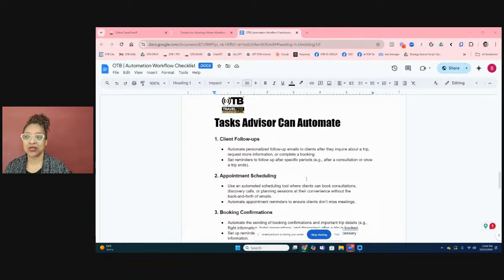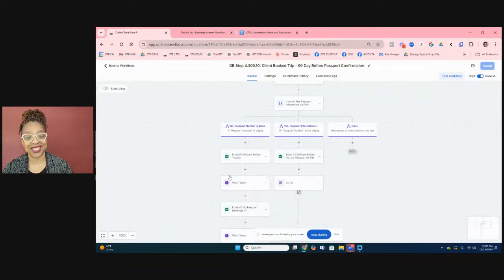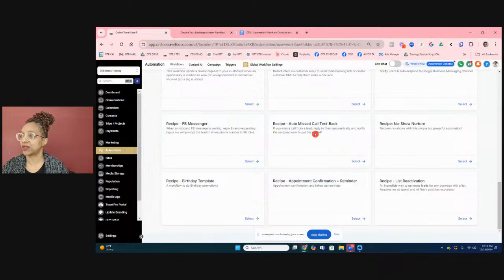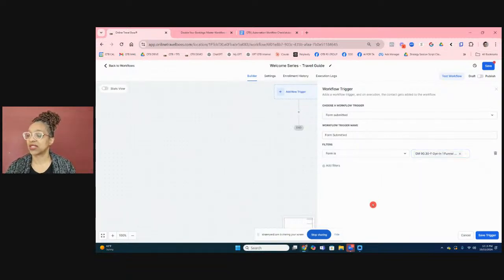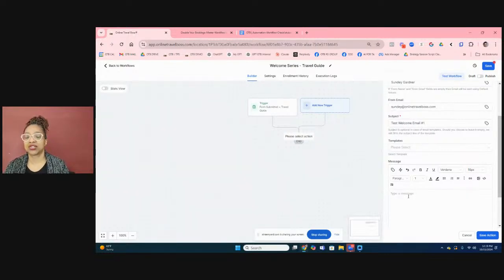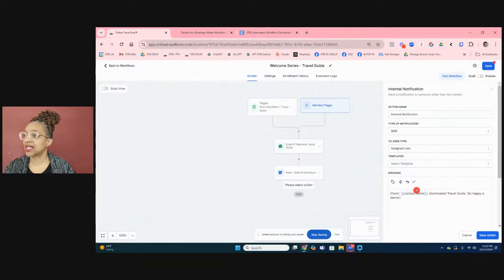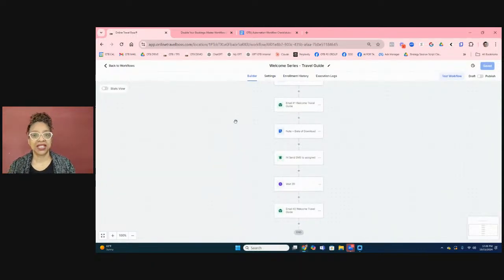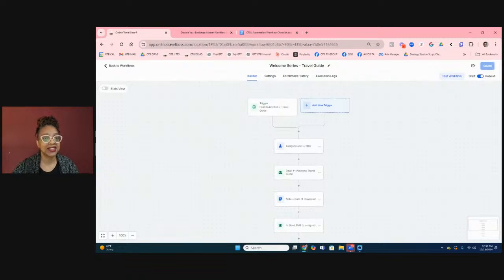Double Your Bookings: Master Workflow Automation in TPS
Description:
Want to double your bookings and boost your productivity as a travel advisor? In this video, we dive into how TravelPro Suite (TPS) can help you automate client communications, manage tasks more efficiently, and increase your bookings. Discover how TPS features like the Workflow Automation and Content Calendar can help you save time, stay organized, and focus on growing your business. This is your key to becoming more productive and delivering even better service to your clients.

:white_check_mark:  About Sundey Gardner:
:partying_face:Join us for open office hours (free to everyone) if you have questions and register for our free training and tools